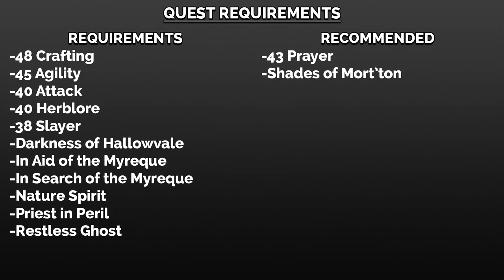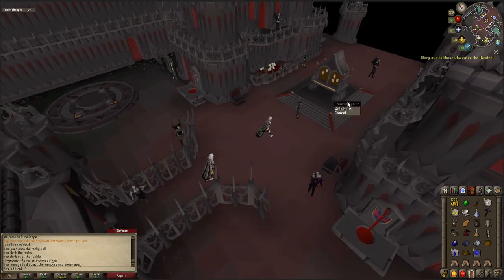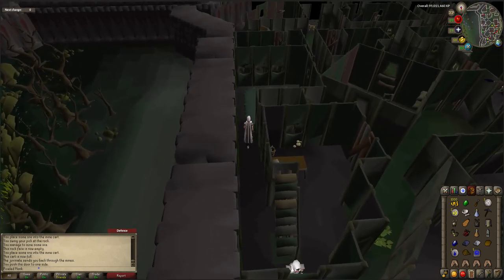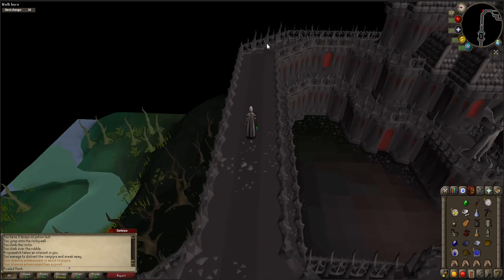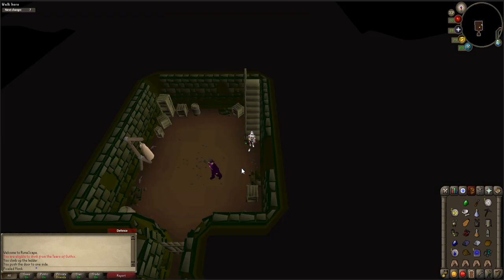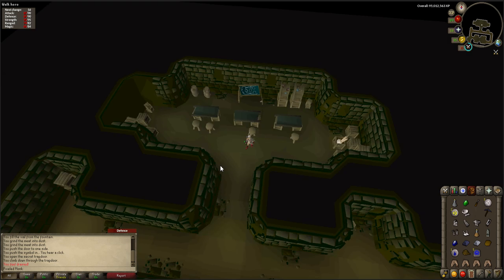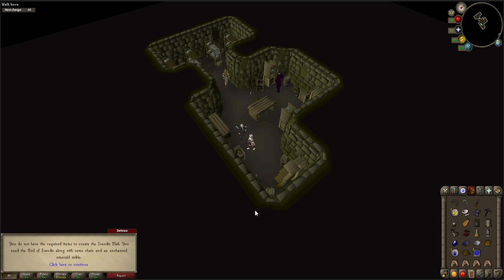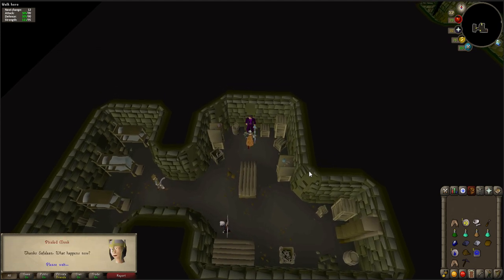[OSRS] A Taste of Hope Quest Guide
Welcome to an 2007 Old School RuneScape Quest Guide for A Taste of Hope. This guide will help you get through the quest fast and efficiently. Get all the advice and tips you need to finish this quest.